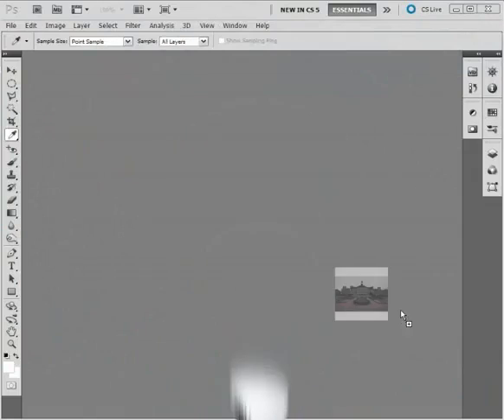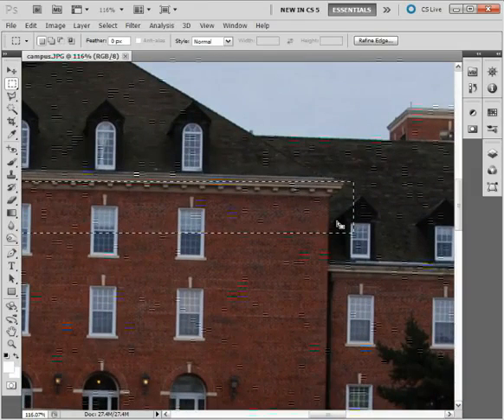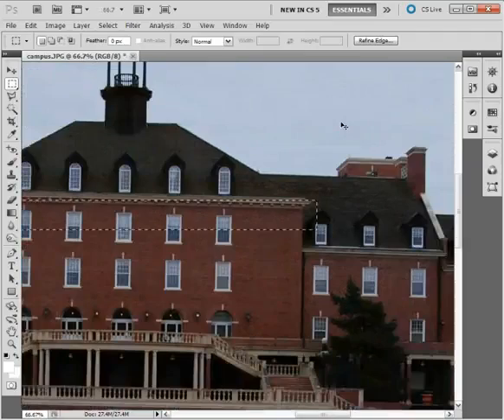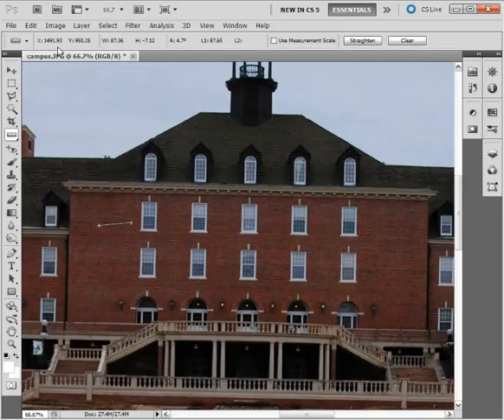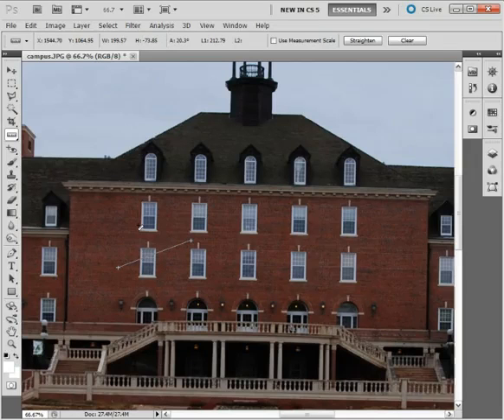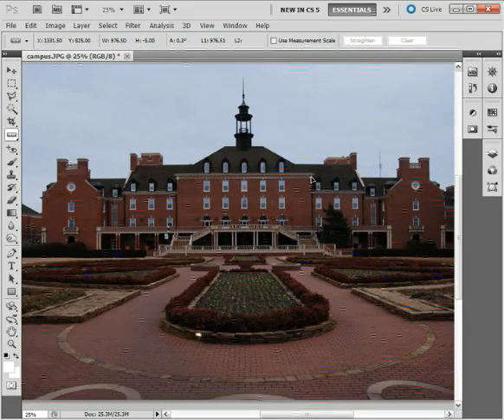PhotoShop CS5 for Beginners #06 Straightening Images